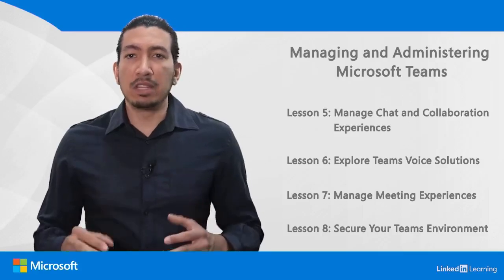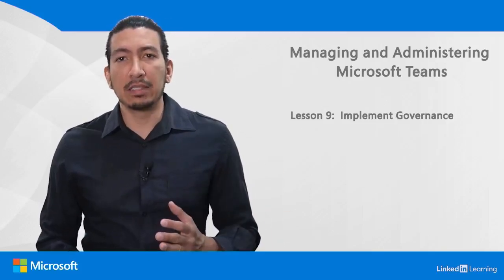Manage and Administering Microsoft team@AmazingTechvideo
Study and hands on training on:
Lessons 1: Plan and configure a Microsoft Teams Environment
Lessons 2: Configure and manage teams’ endpoint
Lessons 3: create and manage teams
Lessons 4: Manage Chanels and Apps
Lesson 5: Manage chat and collaboration experience
Lesson 6: Explore team voice solutions
Lesson 7: Manage meeting experiences
Lesson 8: Secure your team’s environment
Lesson 9: Implement governance
Lesson 10: Monitor and troubleshoot a team’s environment
Lesson 11: Manage teams with PowerShell and graph API